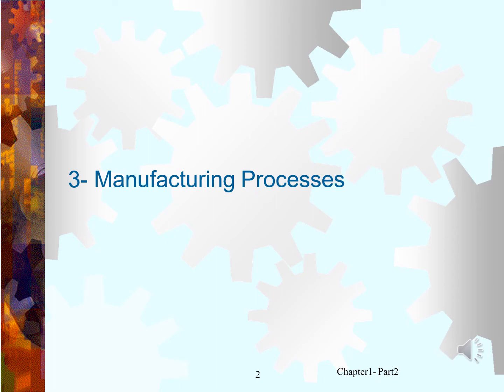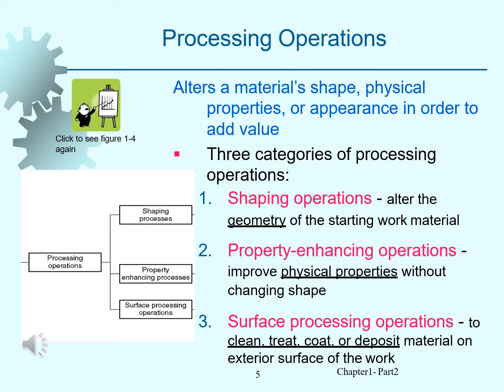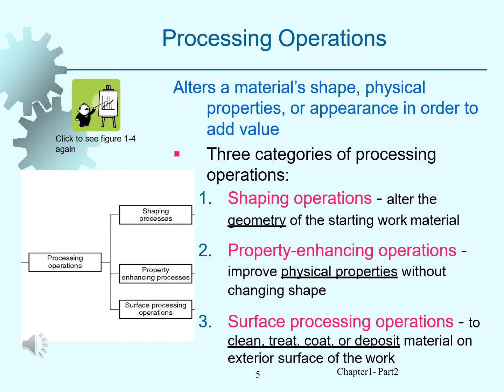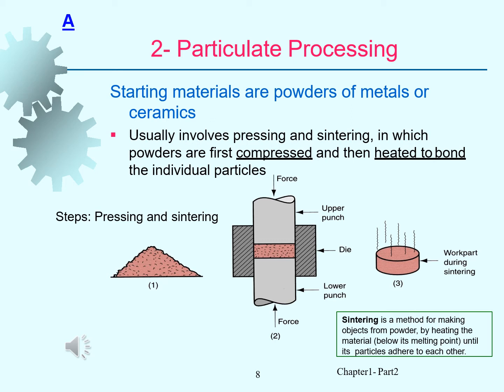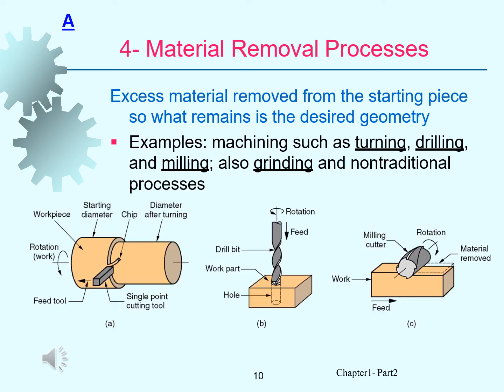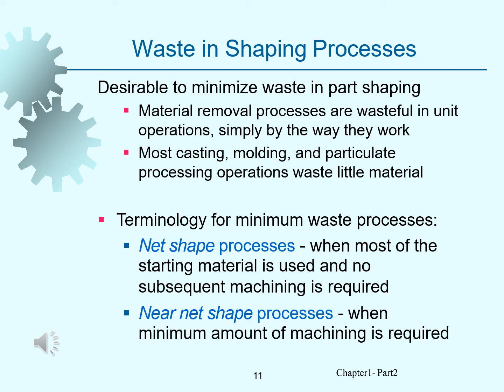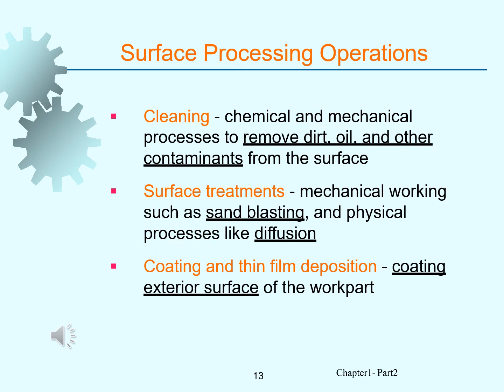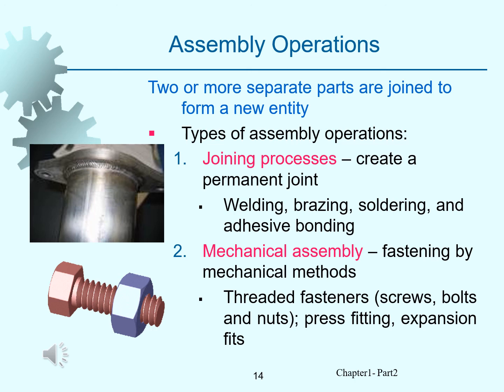Unit 3 PowerPoint